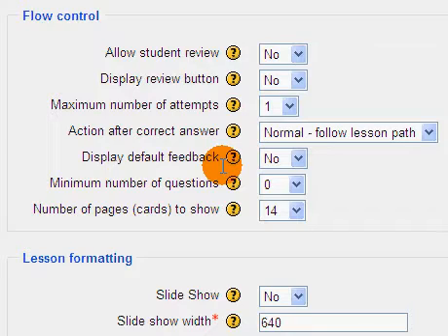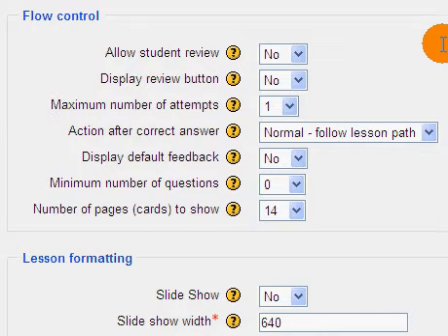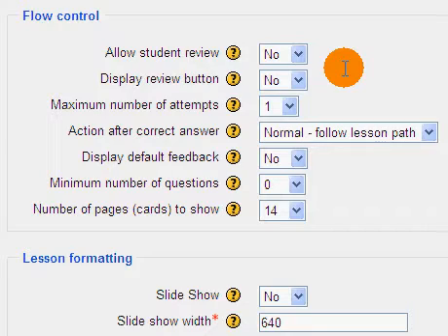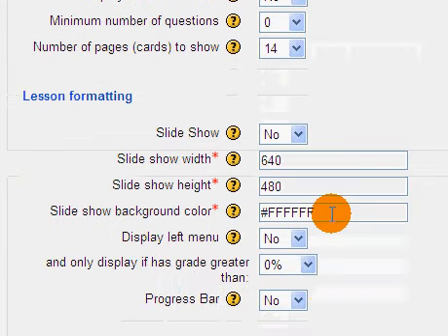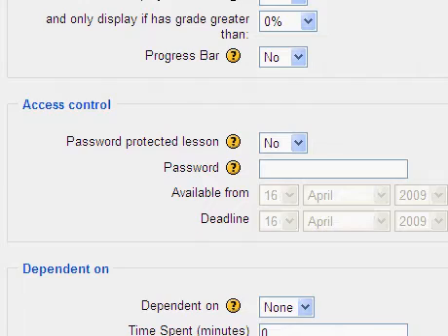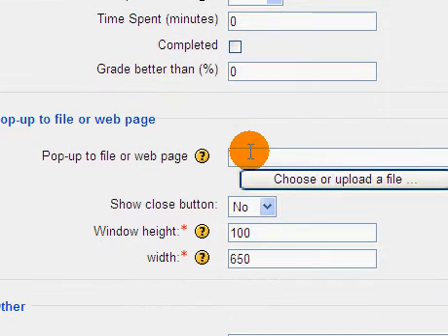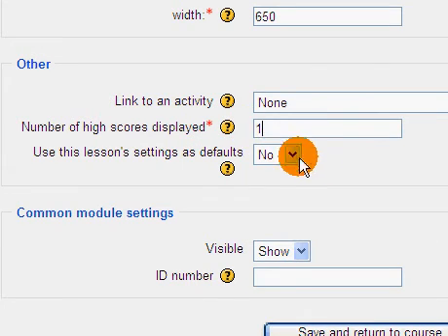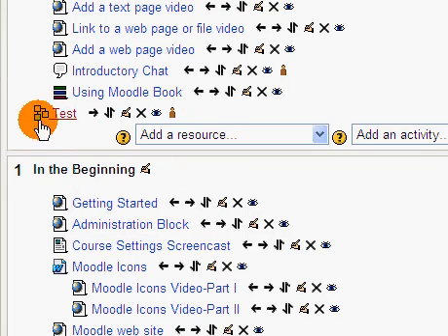Lesson Settings Part II